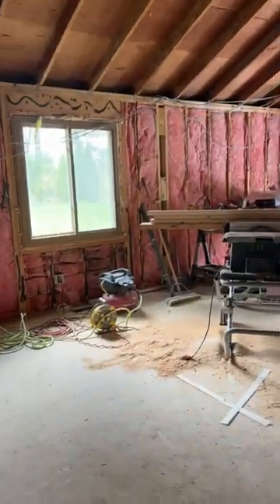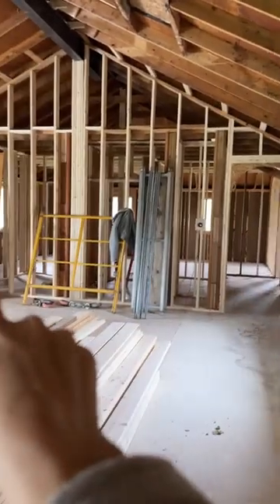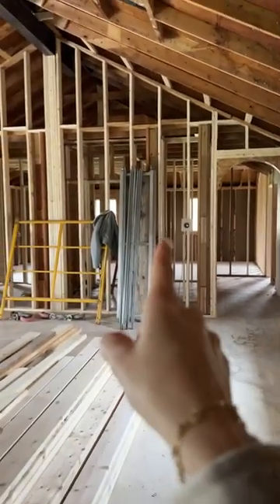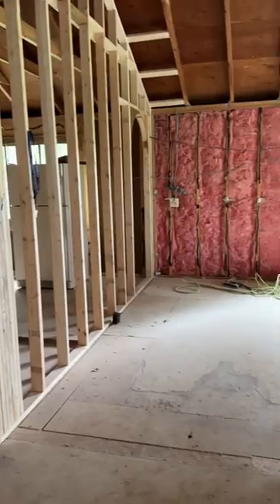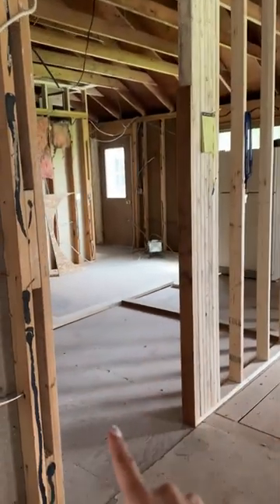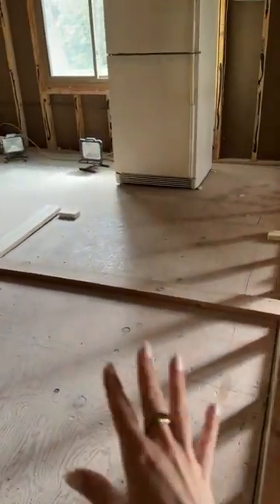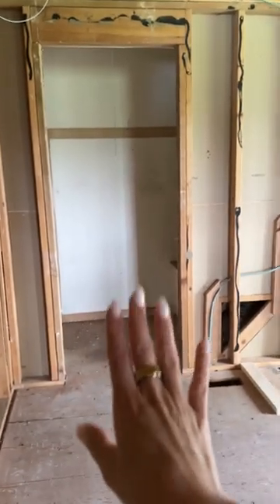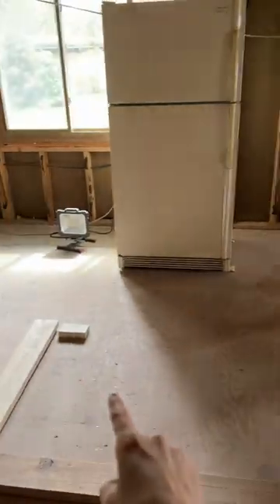Reno update! Do you like the arched doors?